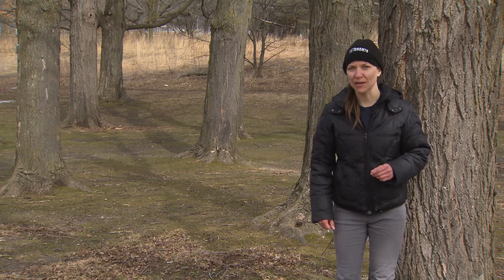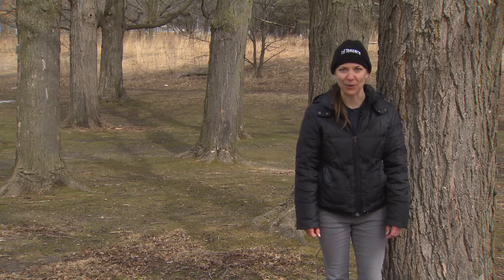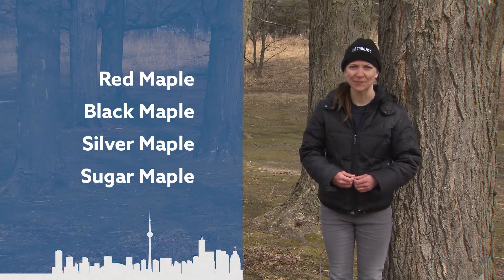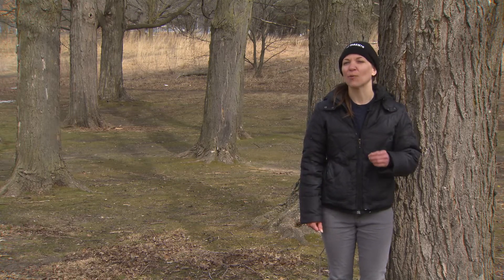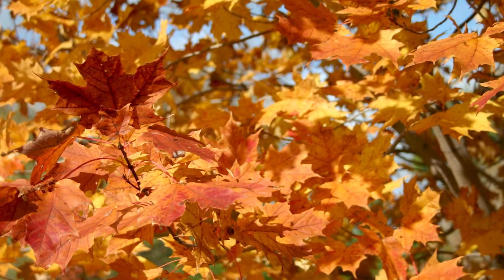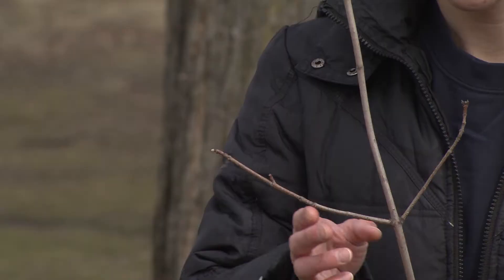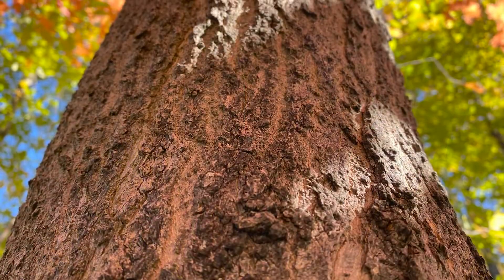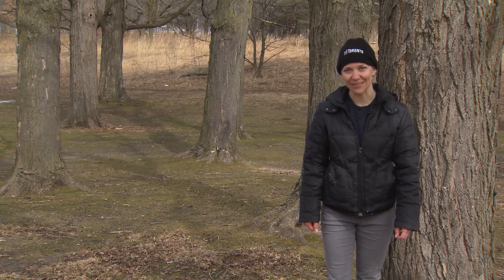Discovering Maple Trees – Vote for Toronto's Official Tree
Learn more about maple trees with City of Toronto staff, Jaclyn Scobie, Parks, Forestry and Recreation, Urban Forestry.